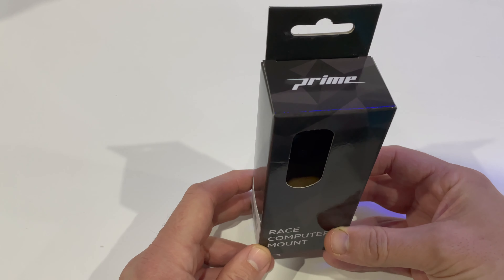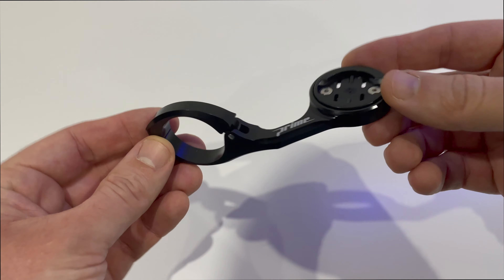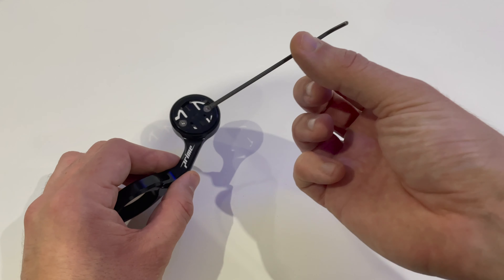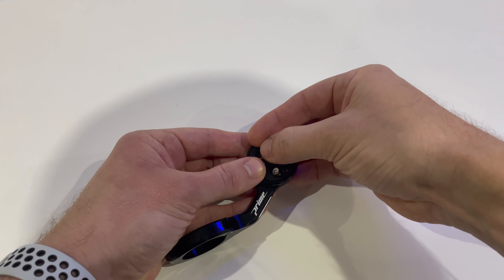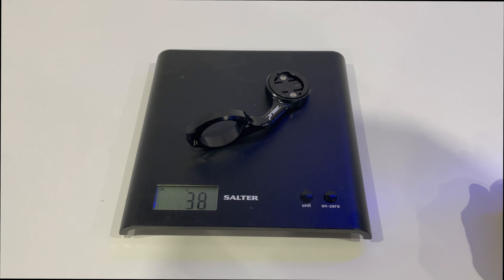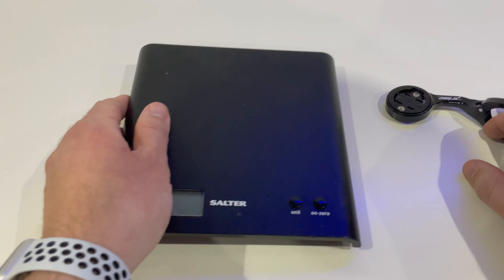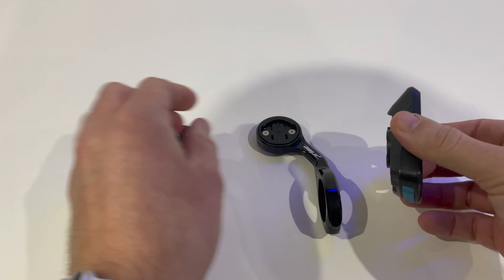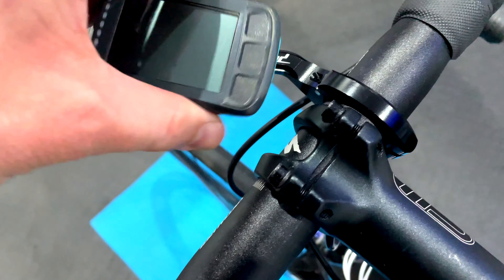Bargain! Prime Race Computer Mount - Detailed First Look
In this video we take a look at the Prime Race Computer Mount for cycling computers like Garmin, Wahoo, Hammerhead etc.